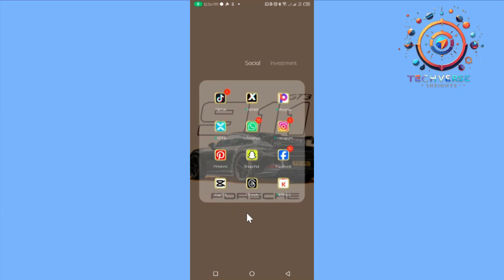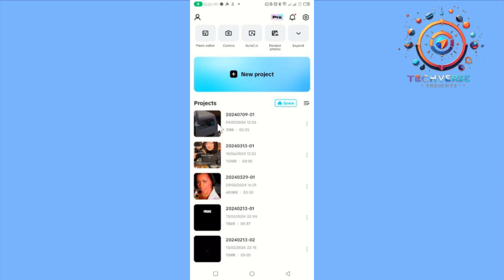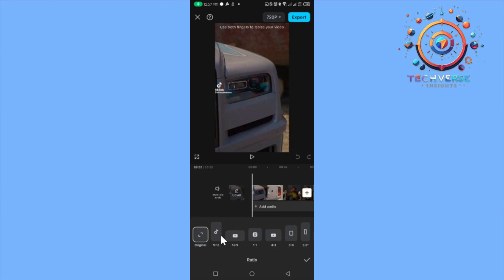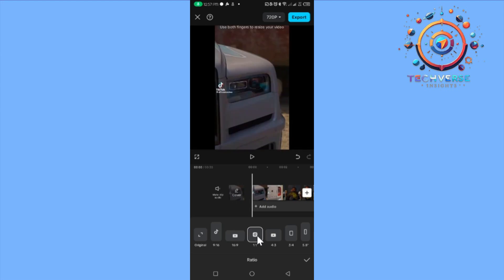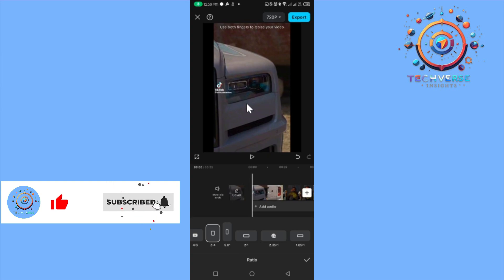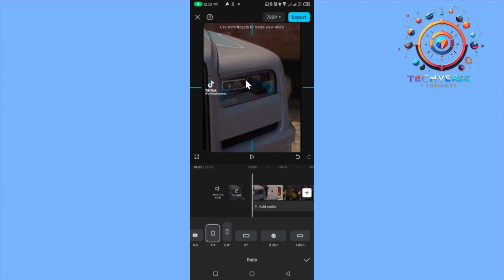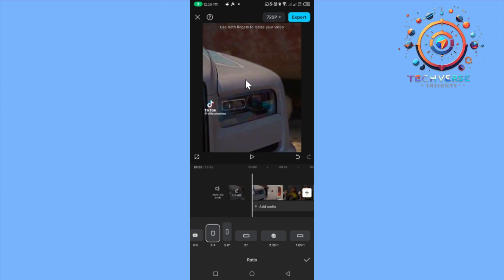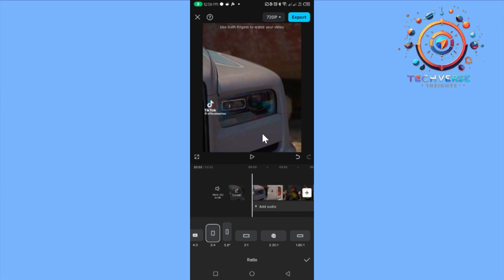How to Stretch Video On CapCut (Change Aspect Ratio)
Want to stretch your video or change the aspect ratio in CapCut?
In this video, we'll guide you through the steps to adjust the aspect ratio of your videos using CapCut.
Whether you're creating content for different platforms or just want to customize your video dimensions, this step-by-step tutorial will help you do it with ease.

Have questions or additional tips?